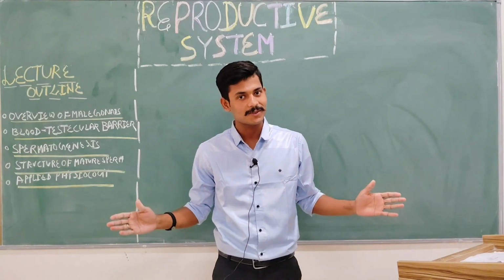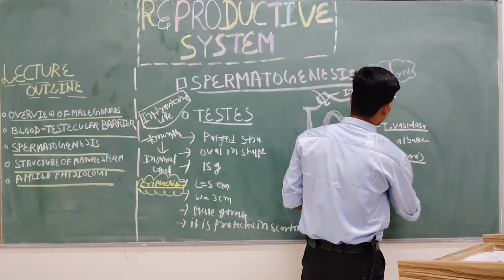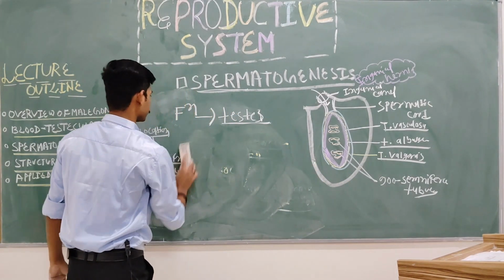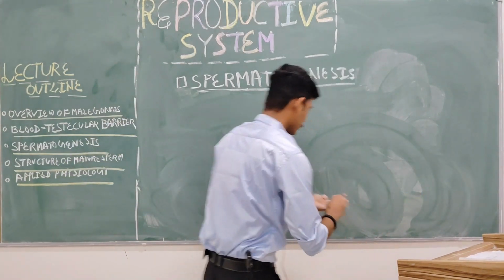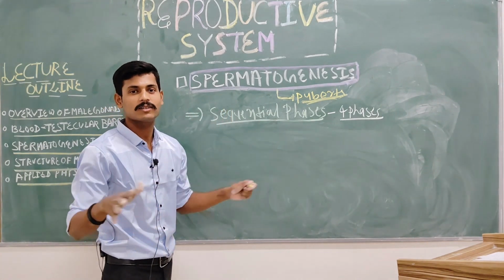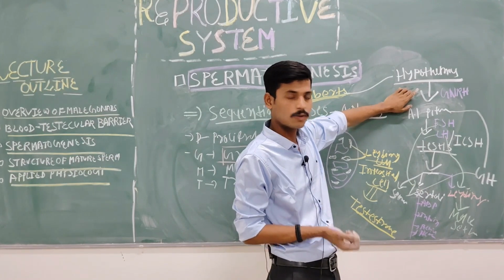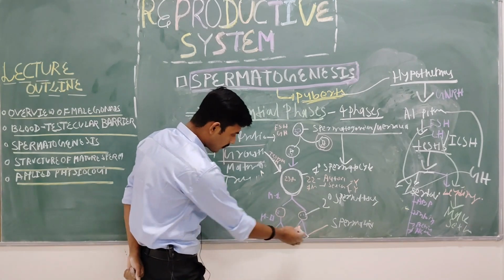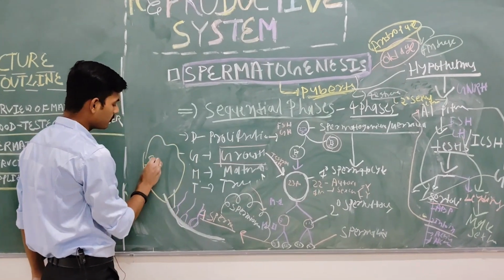Spermatogenesis: process and significance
Join me in this YouTube lecture as we delve into the intricate world of spermatogenesis, exploring the fascinating process by which sperm cells are produced in the male reproductive system. Discover the step-by-step journey of spermatogonia to fully mature spermatozoa, unraveling the significance of each stage in ensuring reproductive success. Gain insights into the hormonal regulation, cellular events, and environmental factors that influence spermatogenesis, highlighting its critical role in fertility and the transmission of genetic material. Whether you're a student, educator, or simply curious about the wonders of human biology, this lecture on spermatogenesis promises to enlighten and inspire.